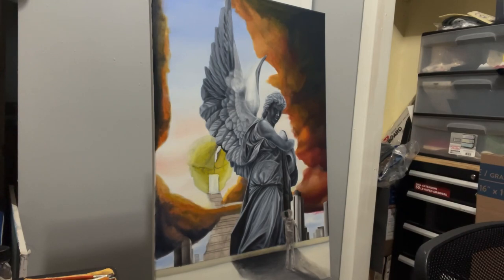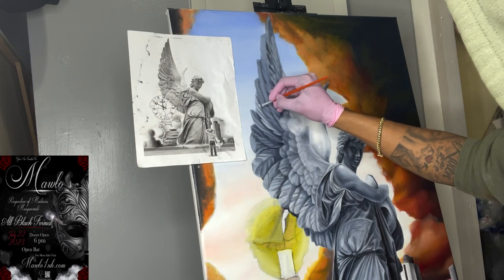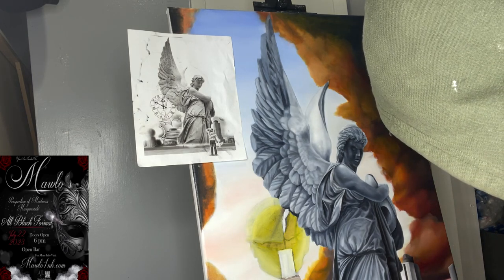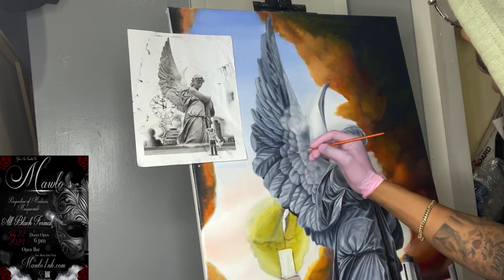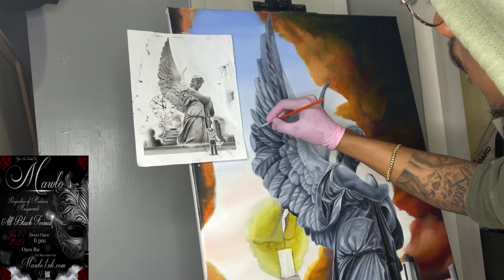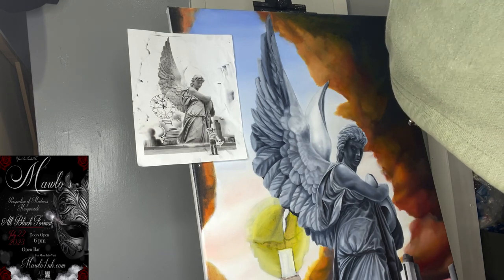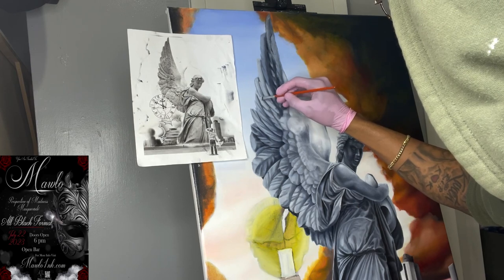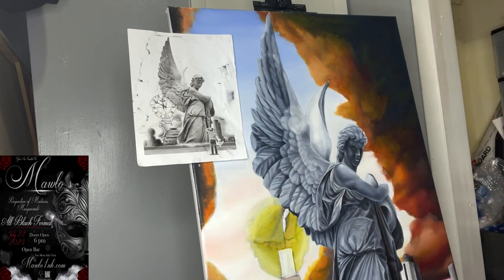Unveiling the Secret to the Perfect Painting: EPISODE 1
Painting techniques and refer to Tattoo techniques.

art tutorial art challenge art and craft art ideas art shorts creative ideas tv art wall art creativity procreate satisfying tiktok drawing how to draw easy painting glow up